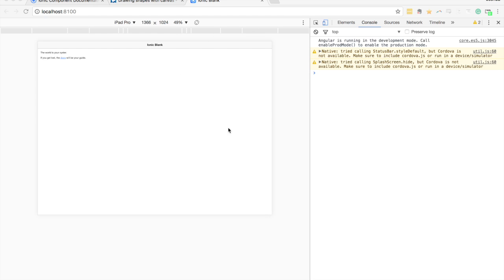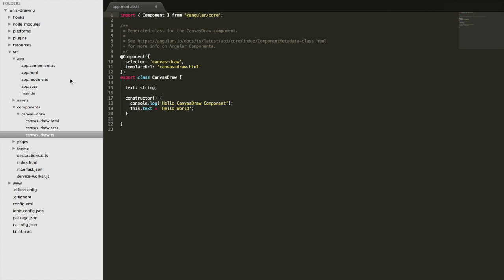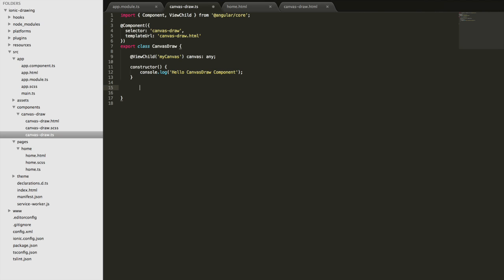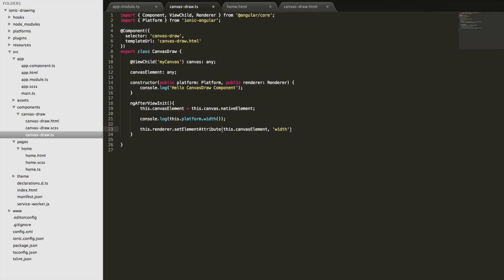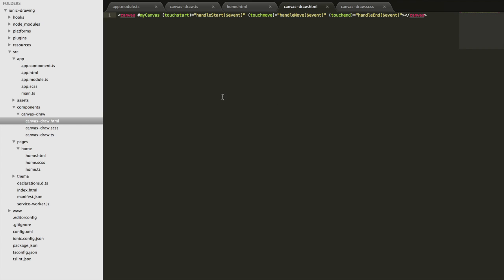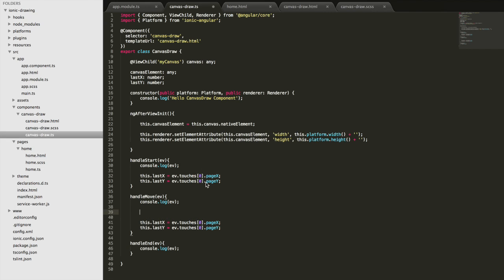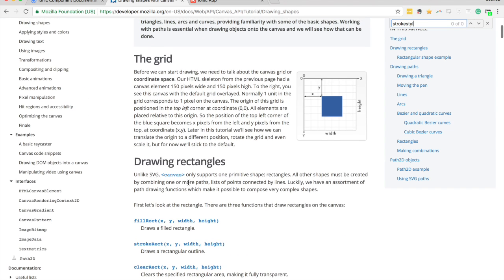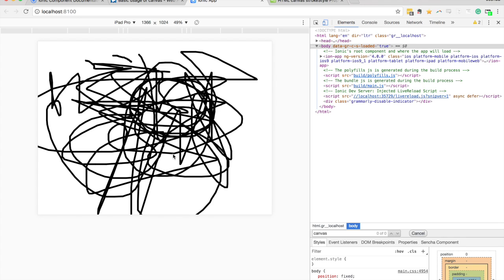Using a Canvas to Create a Drawing App in Ionic - Part 1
In this video, we create a drawing application in Ionic using the HTML5 canvas element.